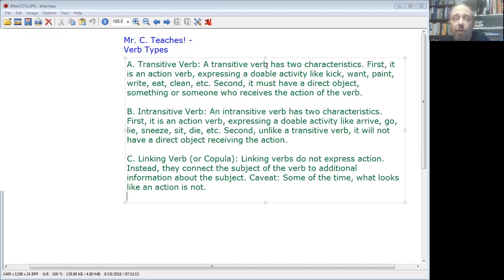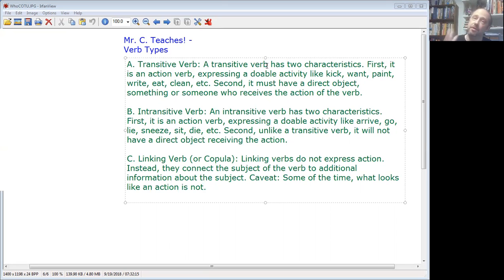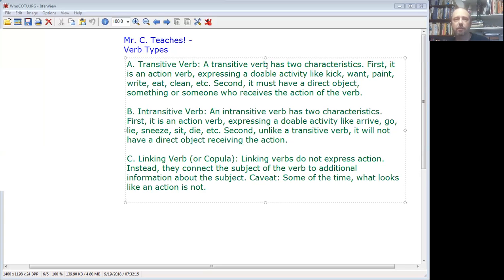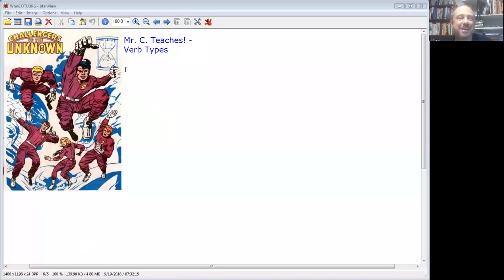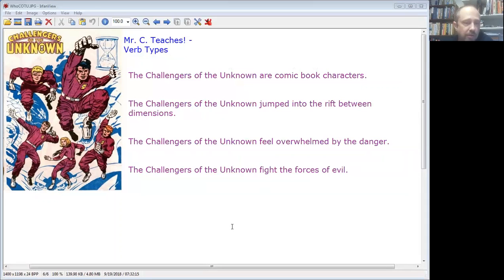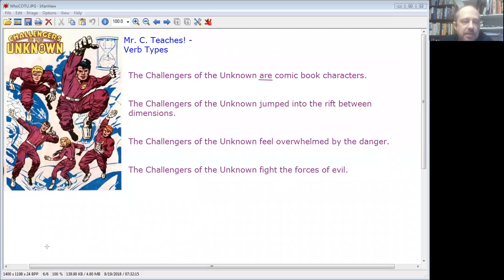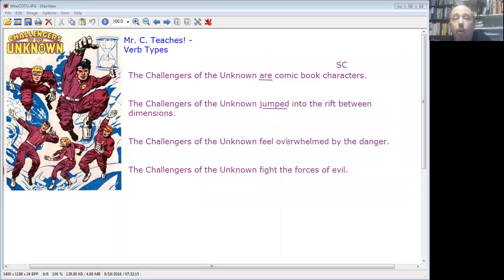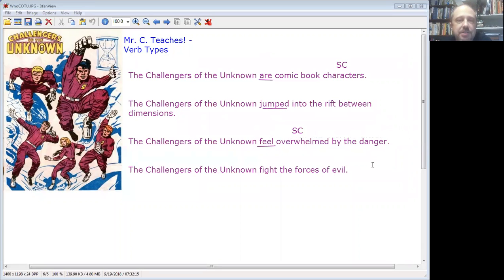Mr. C. Teaches! - Verb Types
The Challengers of the Unknown help me explain transitive, intransitive, and linking verbs.